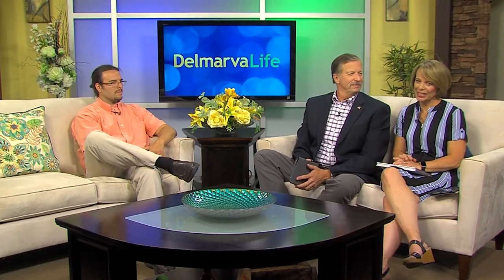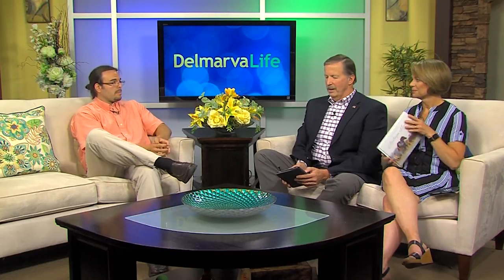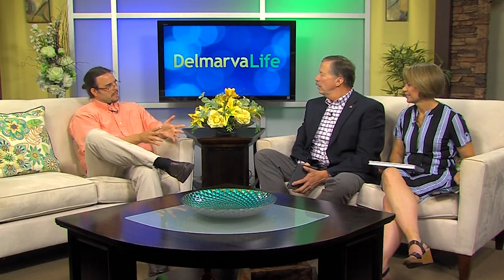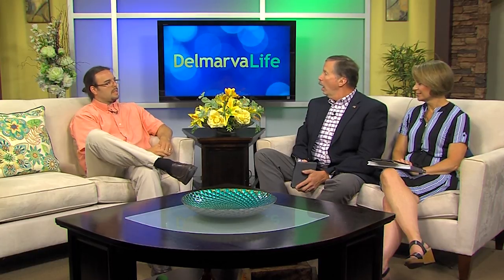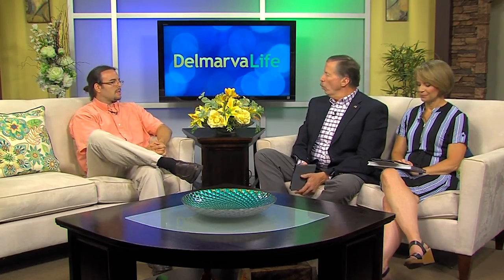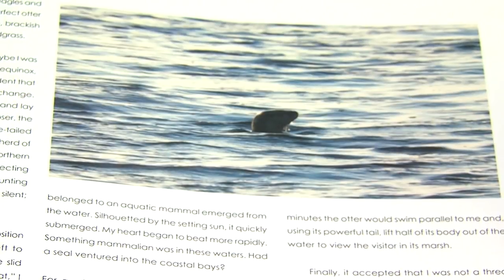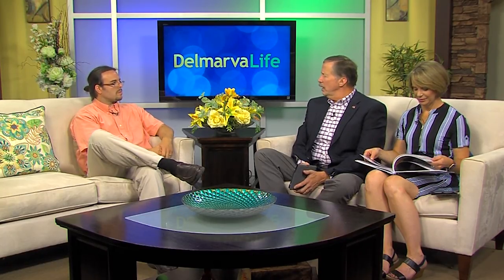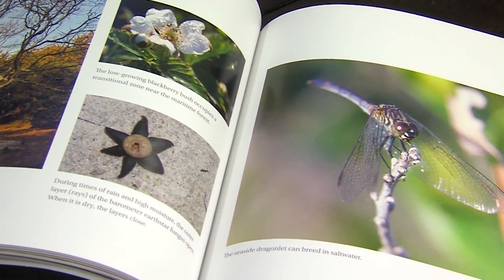Author Mark Hendricks Talks About his Book, "Natural Wonders of Assateague"